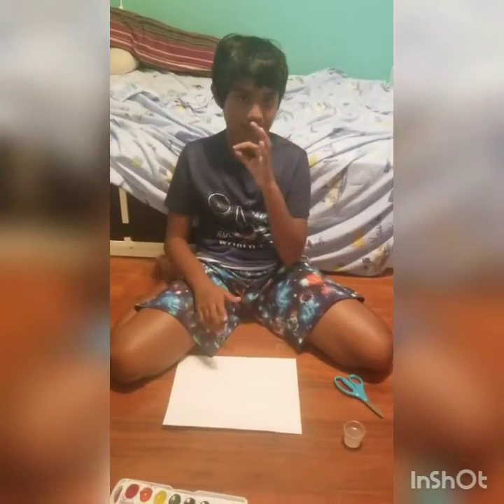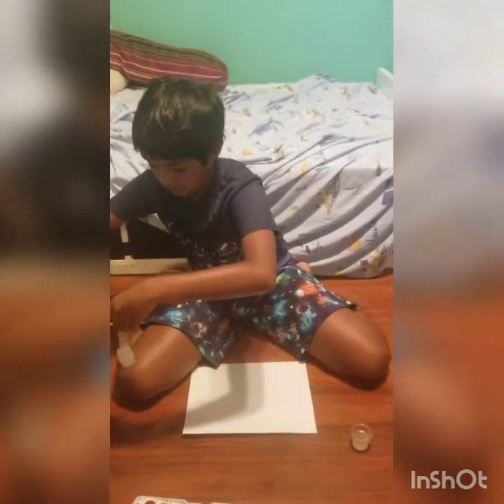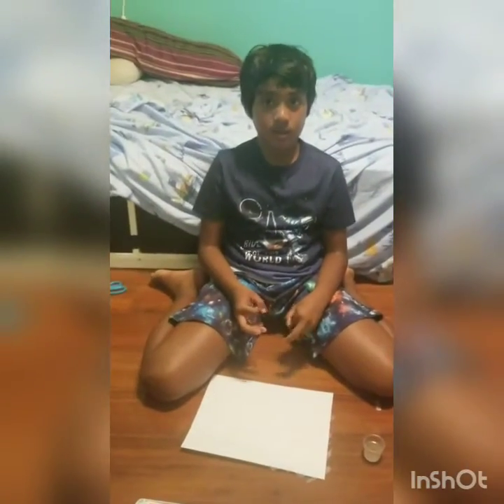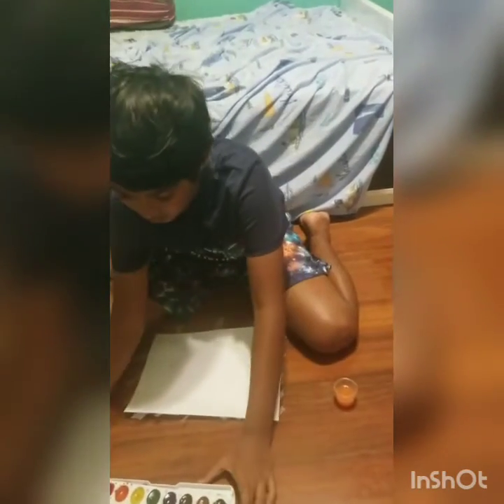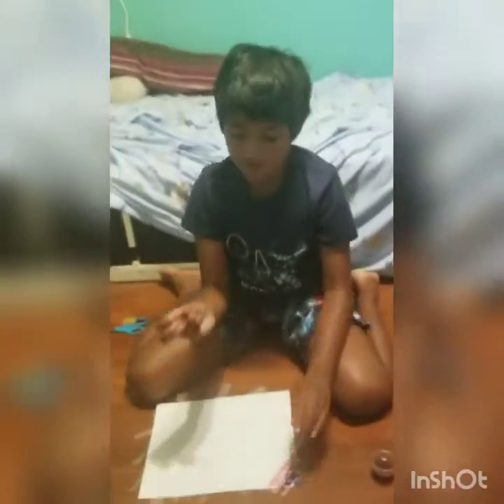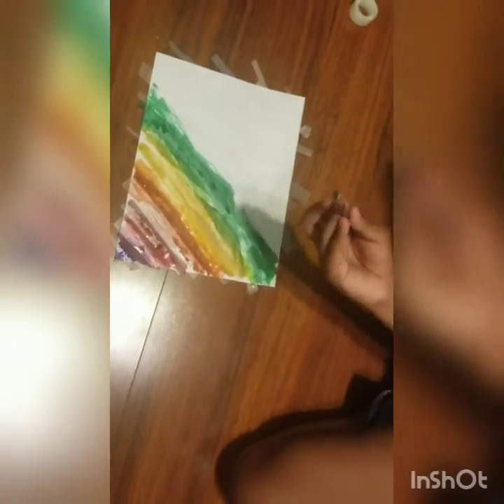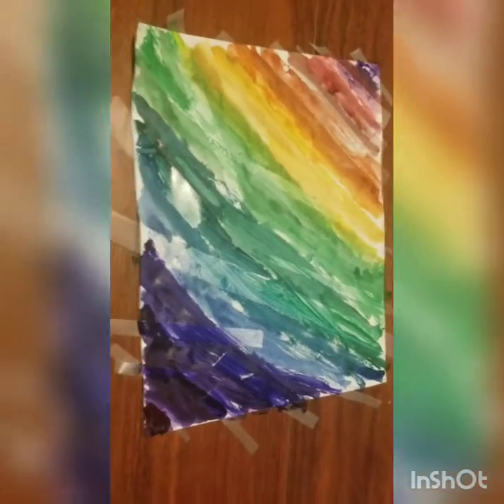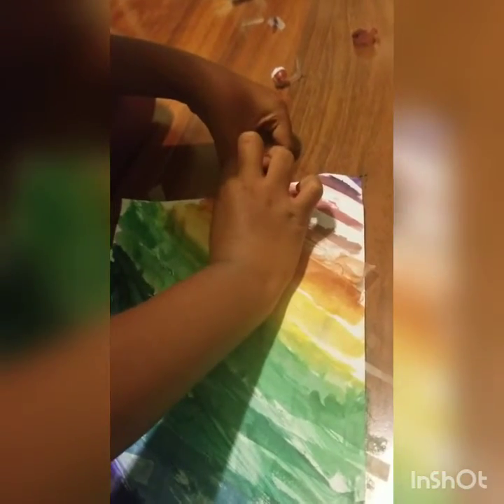How to make a beautiful Abstract art👨‍🎨🎨👩‍🎨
Make a wonderful beautiful creation masterpiece